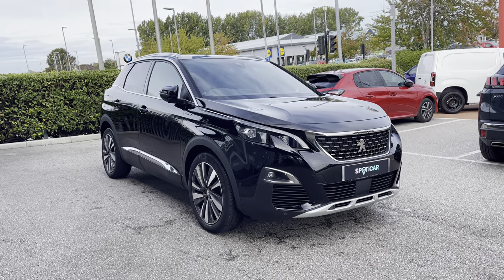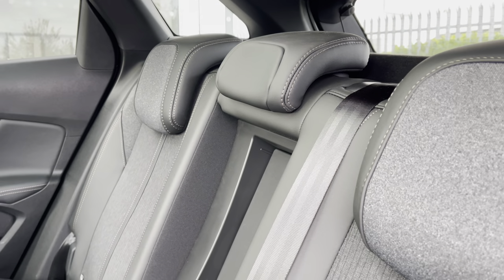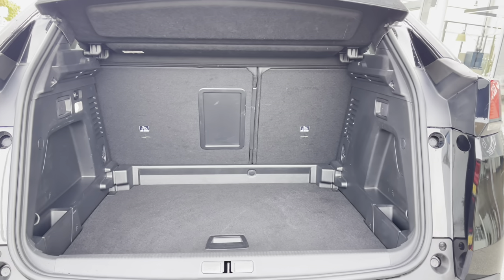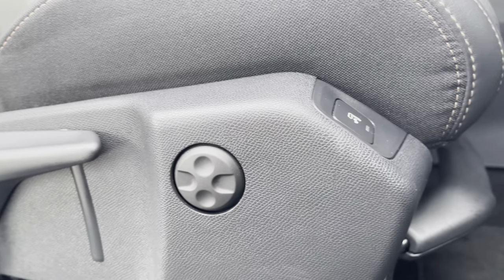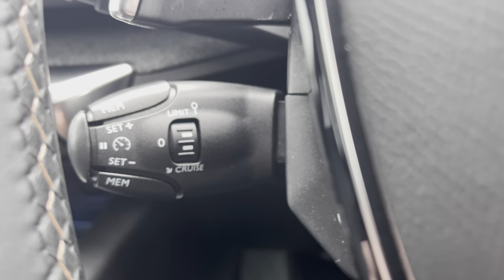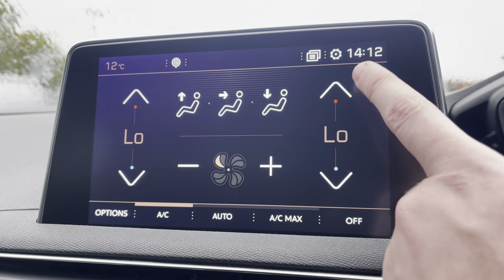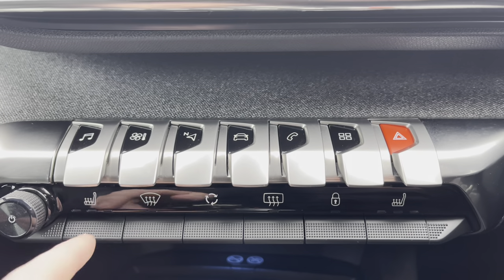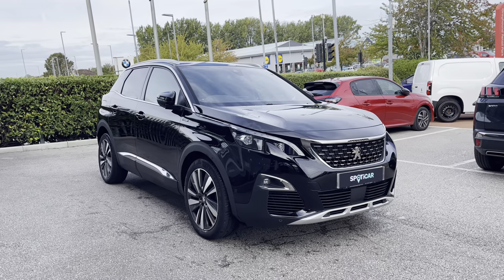Approved Used Peugeot 3008 1.2 PureTech GT Line Premium | Swansway Chester Peugeot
Just arrived into stock this Approved Used Peugeot 3008 1.2 PureTech GT Line Premium | Swansway Chester Peugeot

Registration: LO20AYL
Gearbox: Automatic
Fuel: Petrol
Colour: Metallic Nera Black
Mileage : 12,841 miles

This award-winning Peugeot 3008 GT Line Premium has landed with us at Swansway Chester Peugeot. The Metallic Nera Black Exterior Paintwork is beautifully complimented by the chrome roof bars, window trim and black extended arches around the wheels, that collectively finish the outer look of this car. This GT Line Premium model is super stylish and super practical, with so many excellent features. One of the top features, is the full colour 180-degree colour reversing camera, which allows you to see everything behind you from the comfort of your driving seat, we also have the Parking Sensors, which provide an audible noise when too close to an object, increasing in intensity the close the car is to the object. The Smart Electric Tailgate will also come in extremely handy, allowing you to enter your boot hands free, via a button on your driving keys or by a motion sensor under the rear bumper. Traveling inside you are immediately present with the Peugeot iCockpit, which not only provides a visually stunning display, but also projects the 3D Connected Navigation and all of your favourite radio stations. Not to mention the Panoramic Opening Glass Sunroof, that really enhances every journey for all of your passengers and the Heated seats and Multi Point Massager, that are perfect for providing lower back support. Plenty of media available in this car, with DAB Digital Radio providing plenty of radio stations so you’re never lost for music. It even comes with Bluetooth Connectivity so you can wirelessly connect your phone for music streaming and handsfree calls. Android Auto, Apple Car Play and Mirror screen are all available for you to utilise, as they will project your phone onto the HD Multi Media Screen allowing you to use Google Maps as well as communicate with your friends and family via the voice control system.